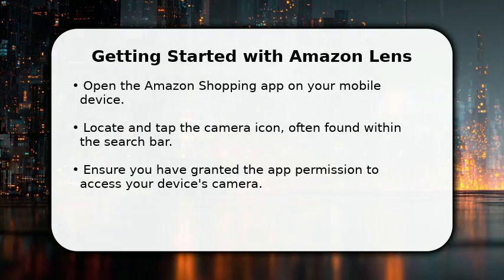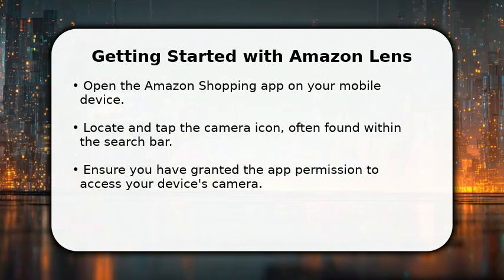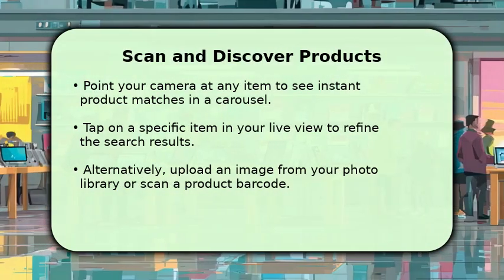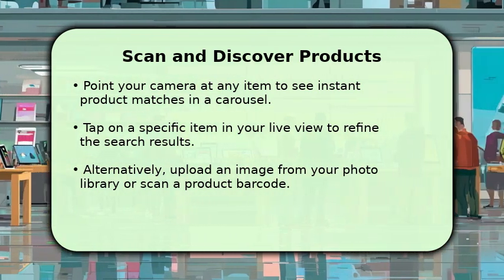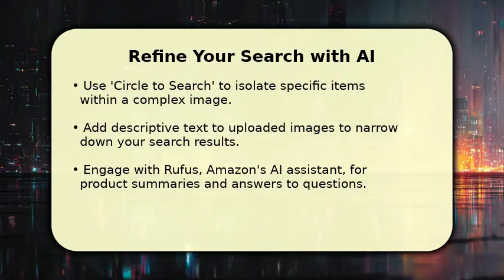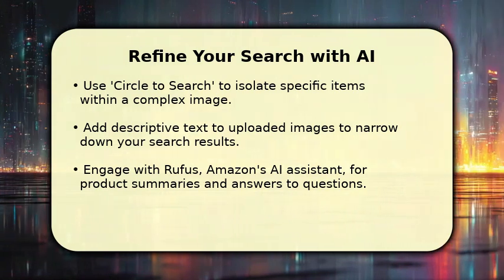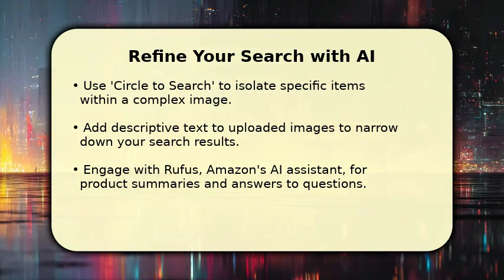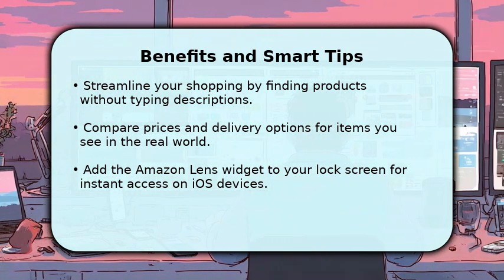How to Use Amazon Lens 2025 - Full Guide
▸ :^) Unlock the full potential of Amazon Lens with this comprehensive guide. Learn exactly how to use Amazon Lens to enhance your shopping experience, discover new products, and easily find items you've seen in the real world. This tutorial covers everything from the basics of visual search to advanced tips and tricks for getting the most out of this powerful feature. We'll walk you through scanning products, identifying items by image, comparing prices, and making informed purchase decisions. Whether you're a seasoned Amazon shopper or new to the platform, this video will transform how you interact with millions of products. Streamline your product discovery, simplify your shopping, and never miss out on a great find again. Master visual search and revolutionize your online retail journey.